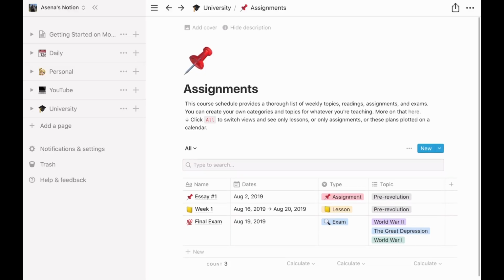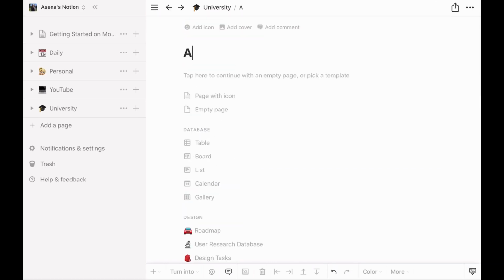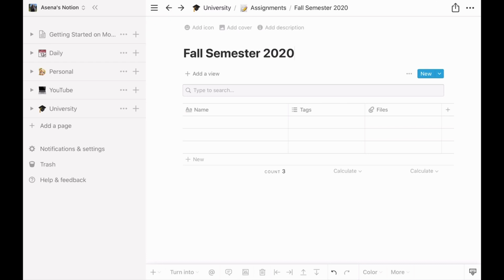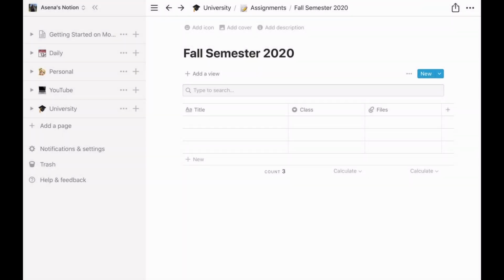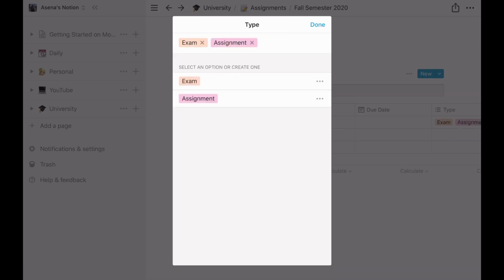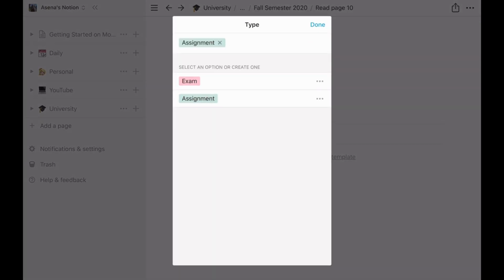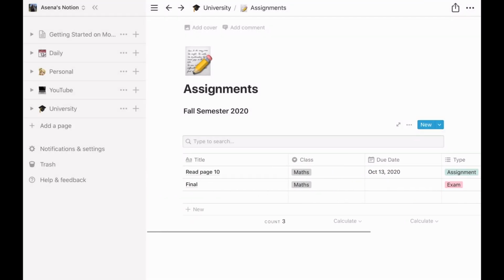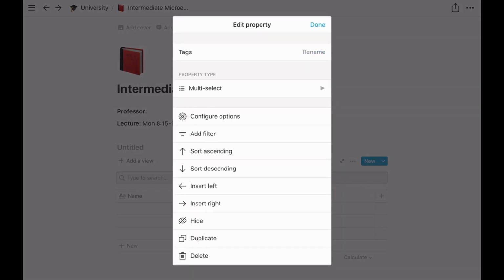How I Prepare For a New Semester | Notion, Desk Setup, Online Class Essentials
Hi I hope you‘re doing well! In this week‘s video I show you how I get ready for a new semester at university. I show you how I use Notion for digital planning, how I set up my desk for online classes & more!